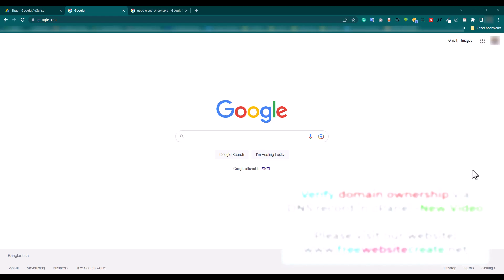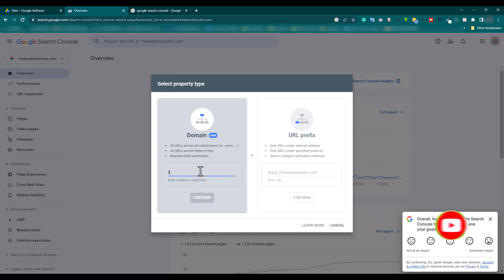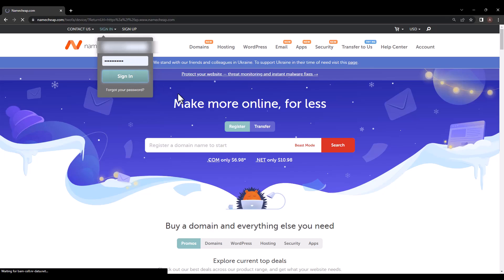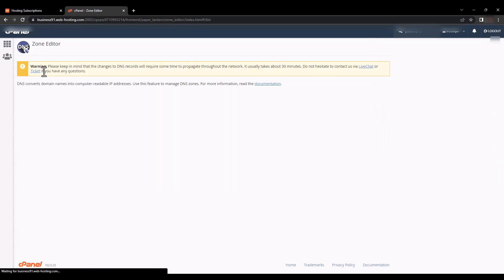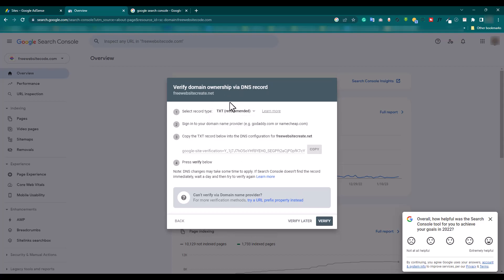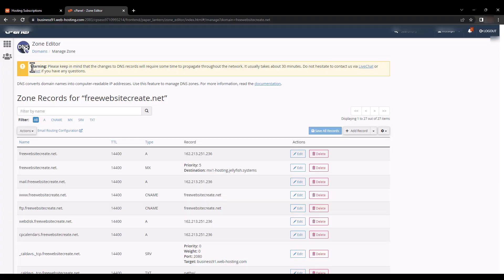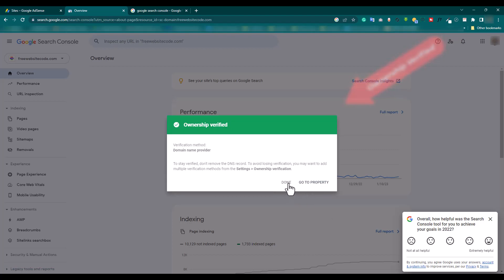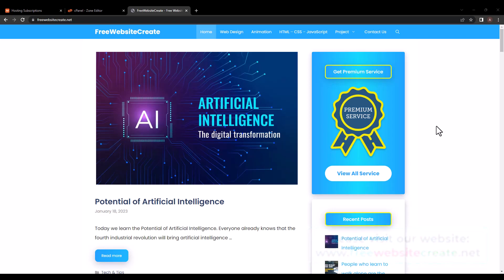Verify domain ownership via DNS record in cPanel - New Video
How to verify domain ownership with DNS record in cPanel

Domain name ownership is an important part of website security. It allows you to track who is visiting your website, and it allows you to contact the website's visitors if necessary. In this post, we will show you how to verify domain ownership with a DNS record in cPanel. This process is easy to do and it will help you protect your website and your visitors.

To verify domain ownership, you can use the cPanel DNS verification tool to find out. This tool is located in the Tools tab of your cPanel account and it's easy to use.
First, log in to your cPanel account. Then, click on the Tools tab and select the DNS verification tool.
You'll first need to enter your domain name on the DNS verification page. After you enter the domain name, cPanel will start querying the DNS Records for the domain.
If cPanel detects that the DNS Record for the domain is not owned by you, cPanel will provide you with information about the owner of the record.
This information can be helpful in resolving any DNS issues that you may be having with the domain.💚💖

⭐ How to create a complete responsive CSS Only 3D Perspective BUTTON Design - CSS Animation Button Design Tutorial - Using HTML & CSS. 💖

FreeWebsiteCode.com tries to provide HTML, CSS, SCSS, JavaScript, React, Android Studio, Java, PHP, Laravel, Python, Django, C#(C Sharp), and ASP.net-related projects 100% free. We try to make learning easier. Free Website Code always tries to give free projects to those who are new learners. Free projects and source code will help to learn easily. They can save time and learn more.

⭐⭐⭐ SOURCE CODES  ⭐⭐⭐

DOWNLOAD THE SOURCE CODE FROM GOOGLE DRIVE ( INCLUDES IMAGES ): 👇👇
If you face any problems downloading the source code or project file, your should disable your AdBlocker Extension. Then visit again and try.